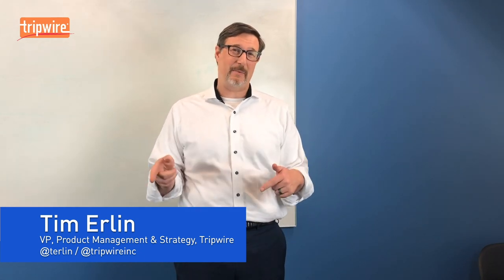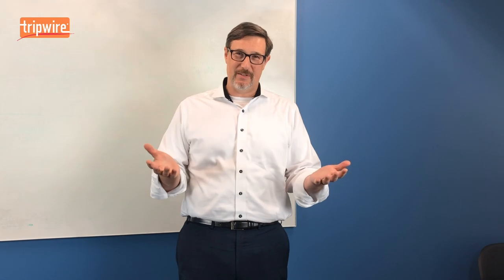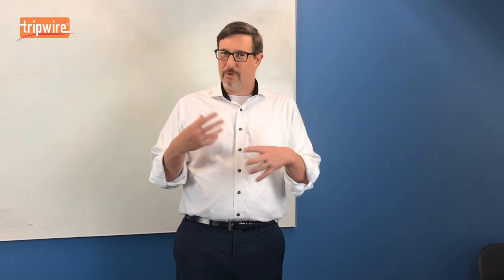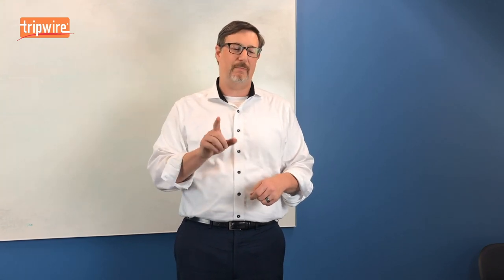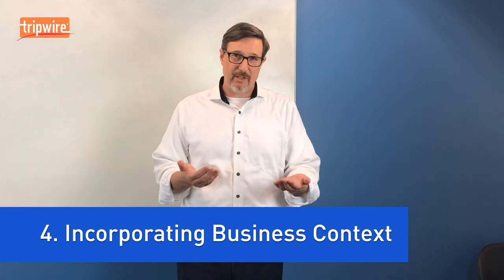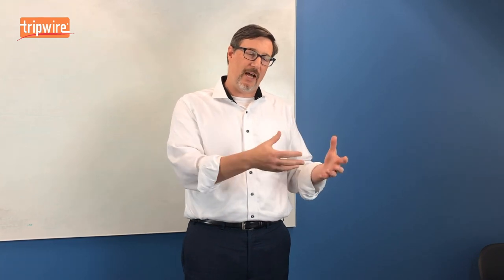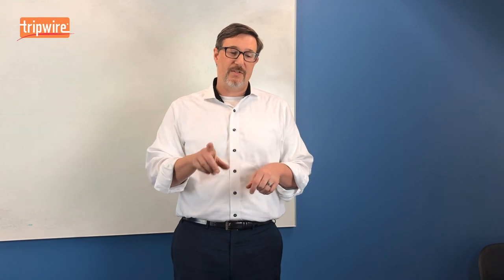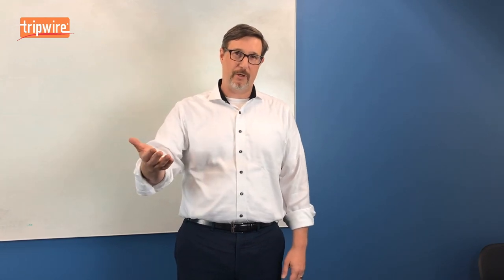7 Habits of Highly-Effective Vulnerability Management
How do you know your VM program is effective? In this video, Tim Erlin, VP of product management & strategy at Tripwire, highlights seven habits to help you get the most out of your efforts to manage and reduce vulnerability risk.

For more cybersecurity tips, trends and insights, visit Tripwire.com/blog.